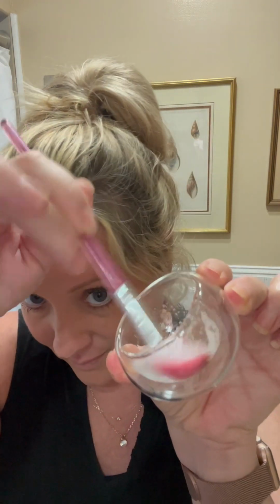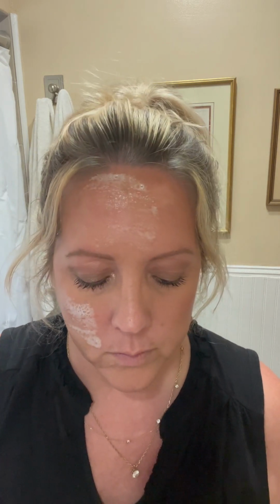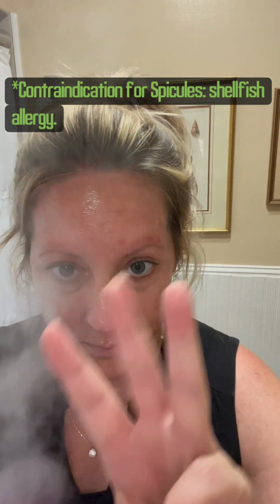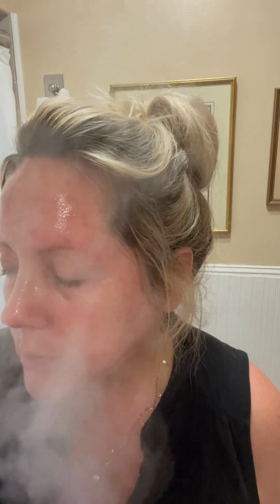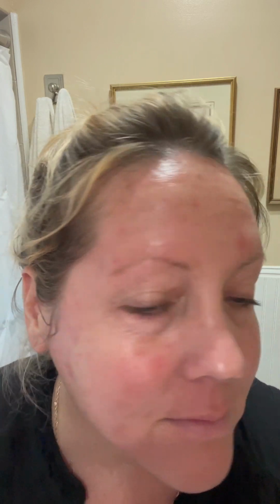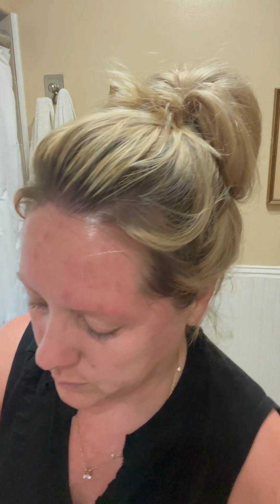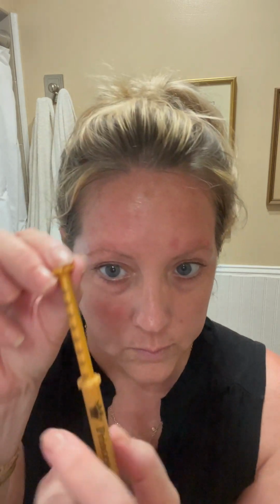Selfcare Sunday using Spicules| What do they do?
What is this treatment called "Spicules?" How do they benefit the skin? If you are a fellow skincare professional or enthusiast you will want to watch this video. I give myself a spicule treatment at home and I explain what they are,  why I use in the treatment room and what to expect should your decide to get a professional spicule treatment. And is it worth it? Please keep in mind I am a licensed professional and that allows me access to this professional skincare.

Brytn Smile
ALISONHILL447225